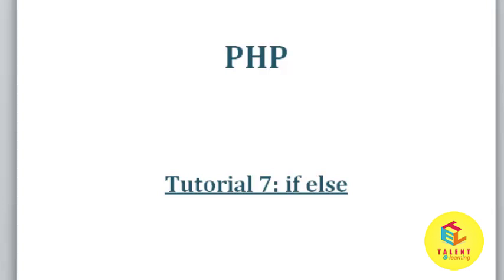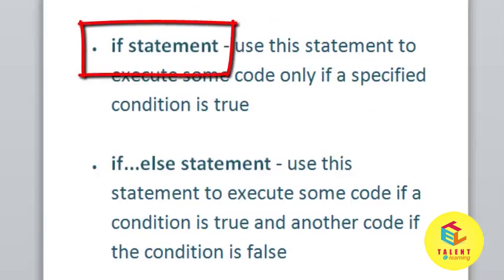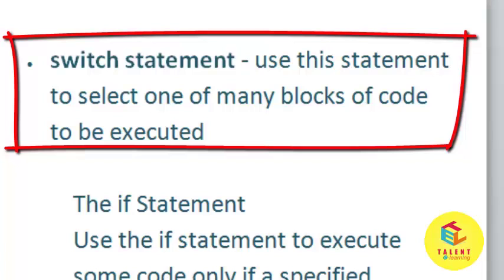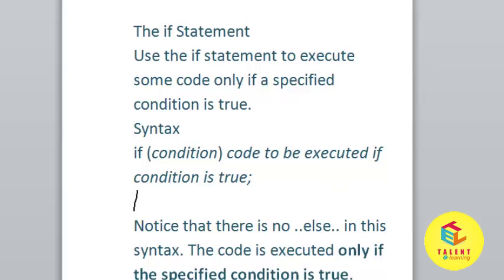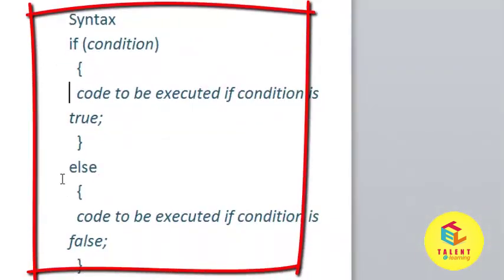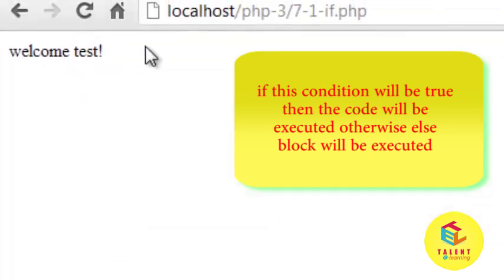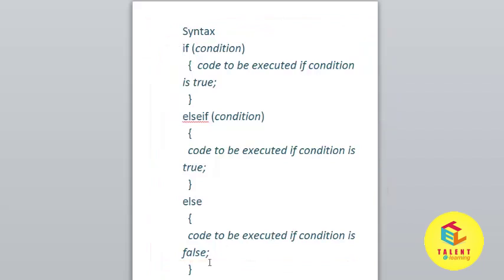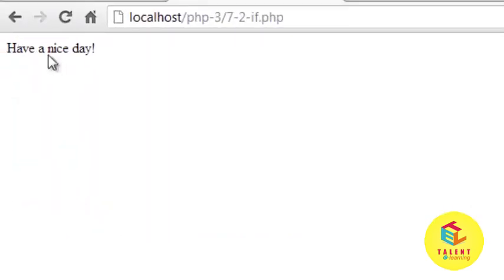PHP Tutorial for Beginners || For Absolute Beginners || If - else